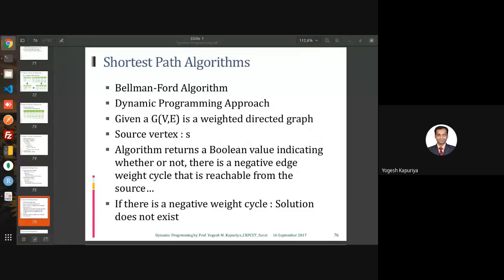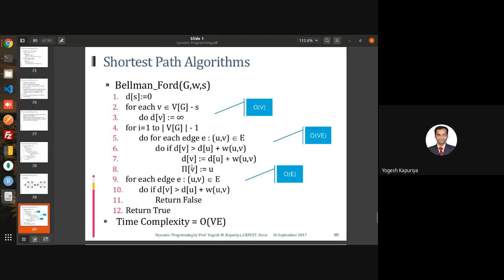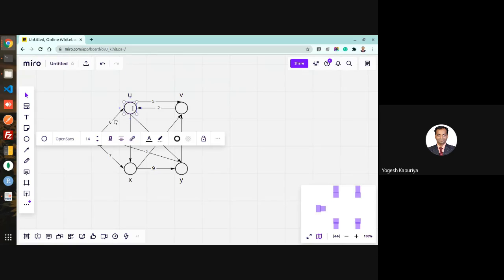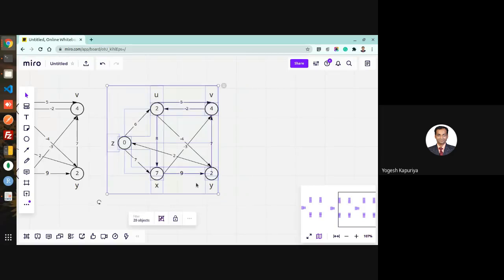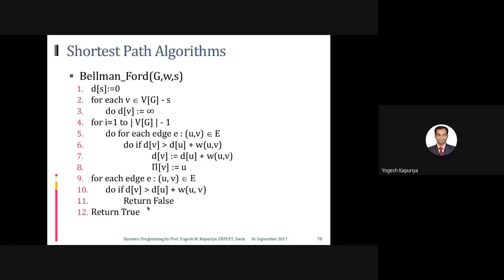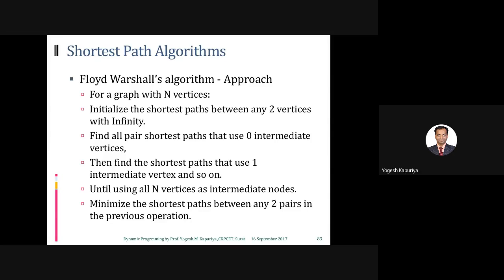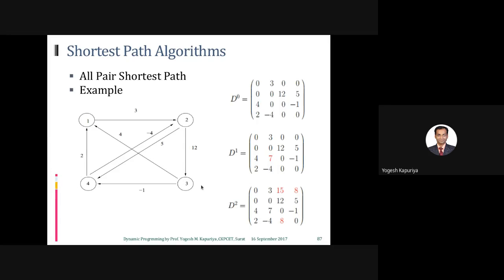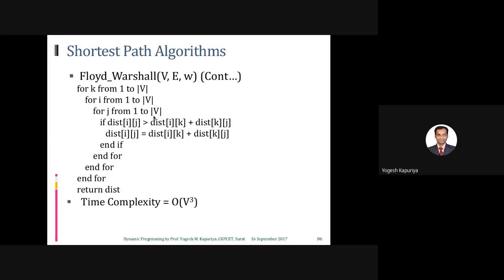Shortest Path Algorithms | Dynamic Programming